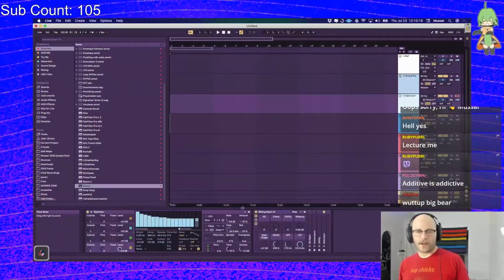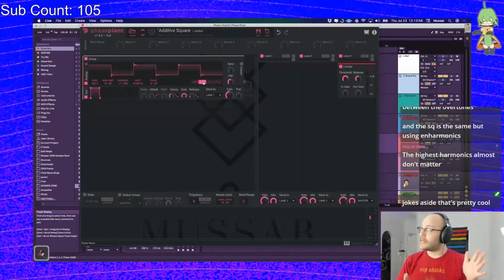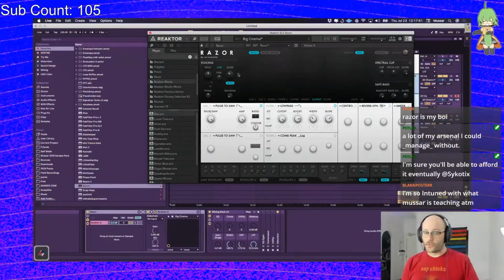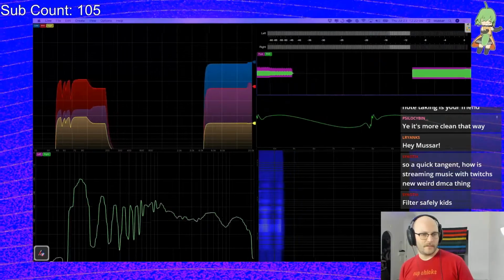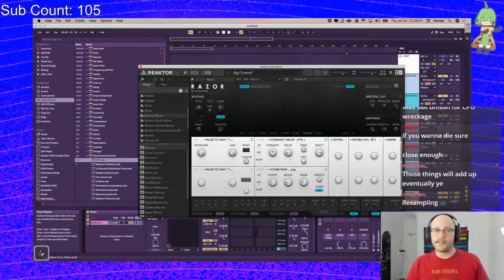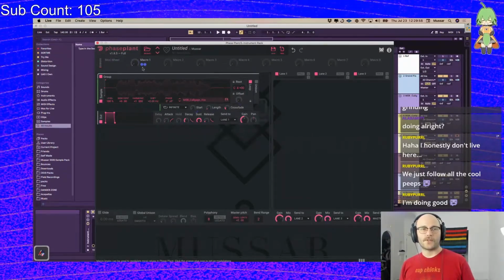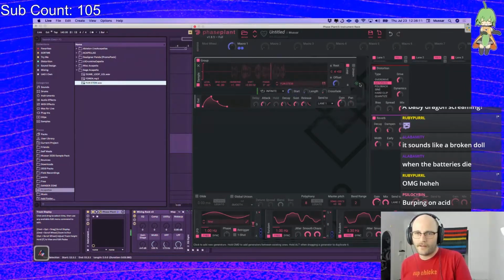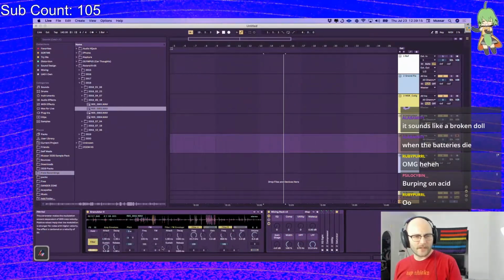Sound Design 101: Additive and Granular Synthesis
In this video, taken from my Theory Thursday livestreams, I discuss some less common but still popular methods such as Granular and Additive synthesis. In the final video for this series, I will discuss sampling, foley, and destructive editing processes for sound design.